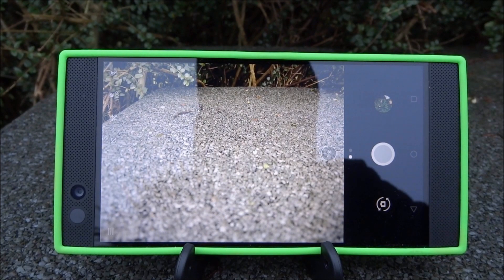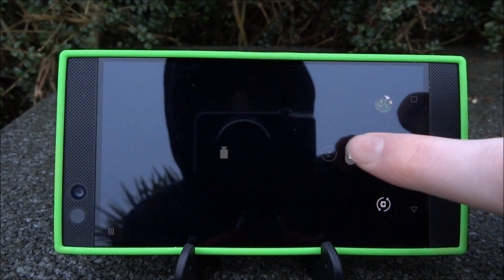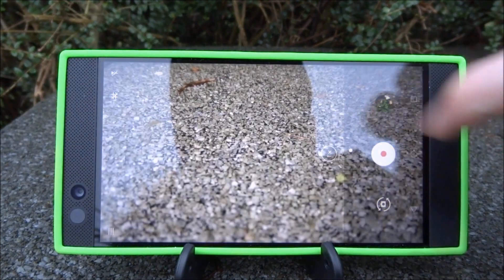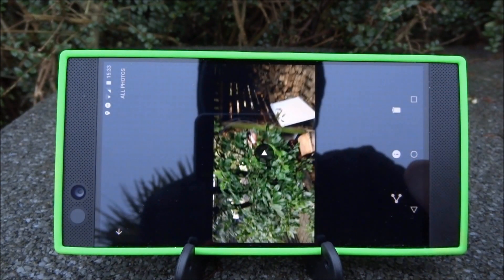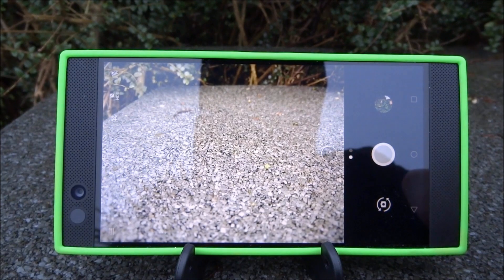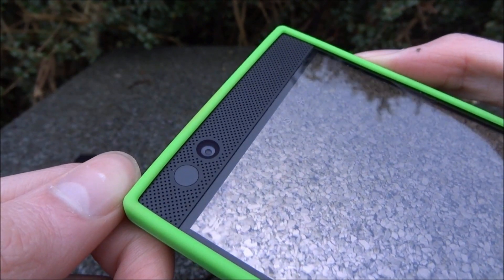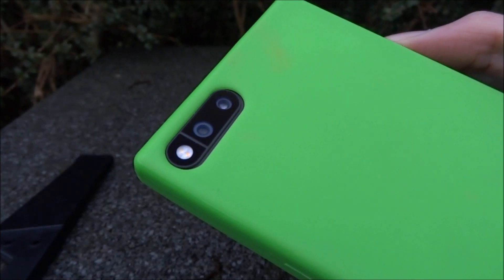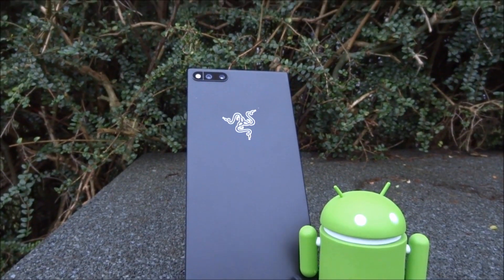Razer Phone Camera & Video Quality Test!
In this video, I’ll be testing the Camera and Video Recorder on the Razer Phone! The front camera is 8 Mega Pixel and the 2 rear facing cameras are 12 Mega Pixel! The cameras GUI is basic, but the Camera quality is nice! This phone supports 4k photos and recording.